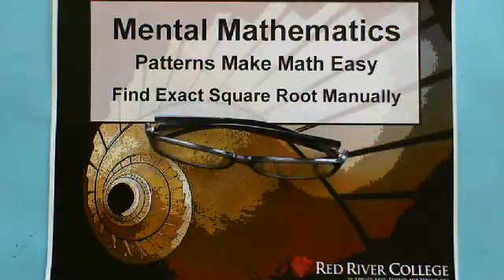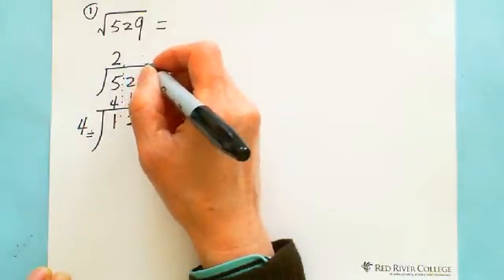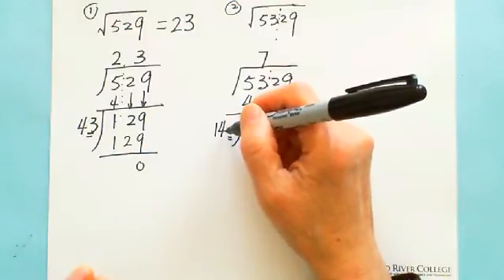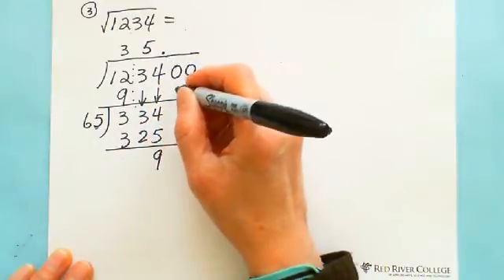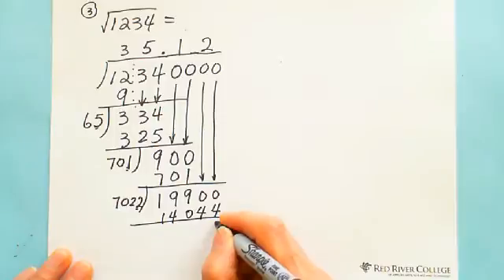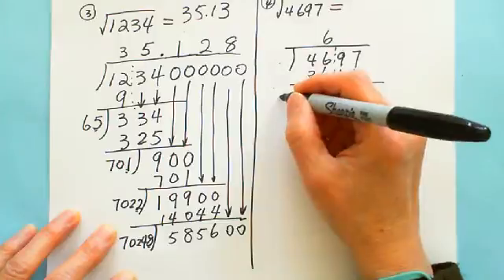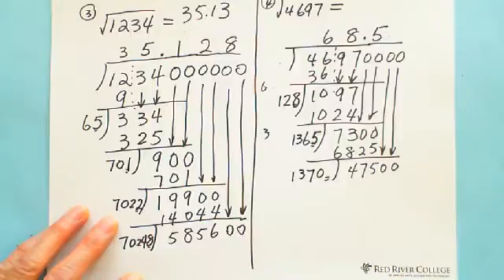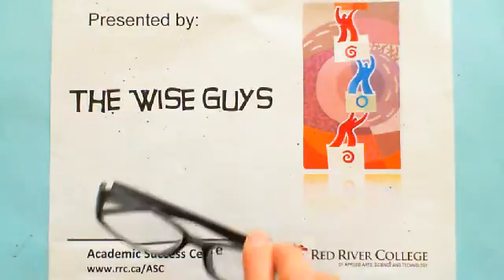Mental Math: Find Exact Square Root Manually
Using Patterns helps solve exact square root